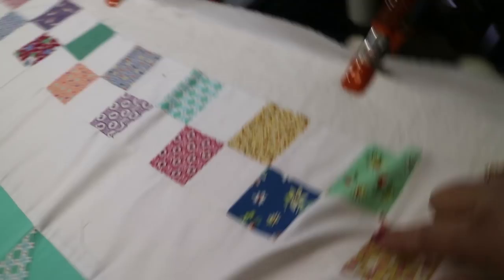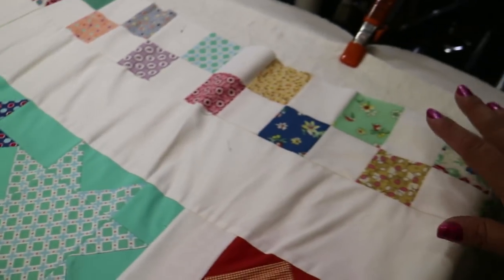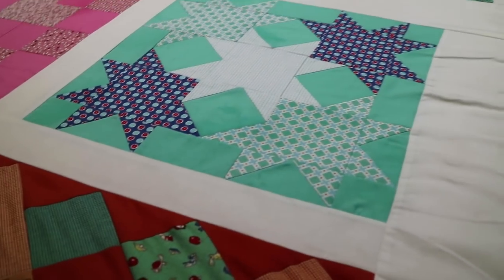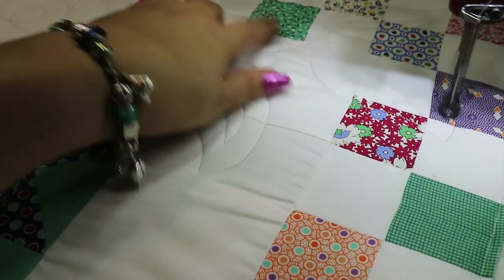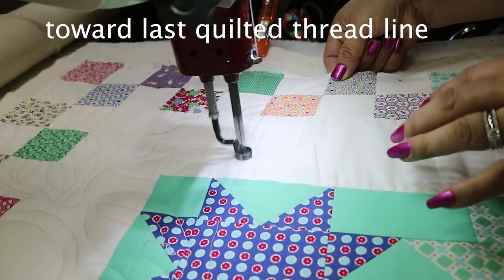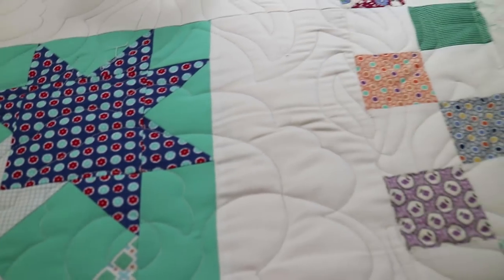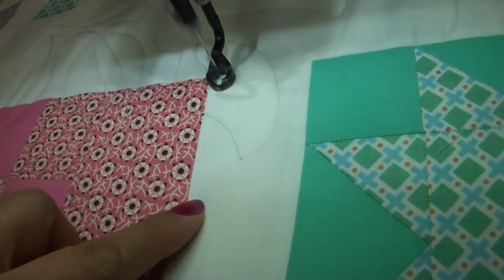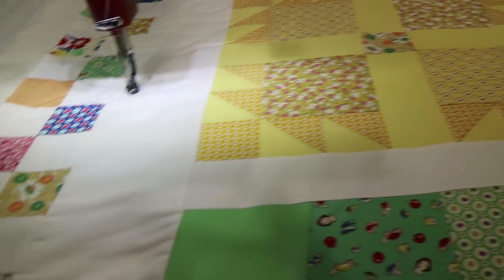How to get rid of Waviness without pleating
This video helps you get rid of waviness or fullness without having to pleat the quilt.  How not to pleat the quilt.